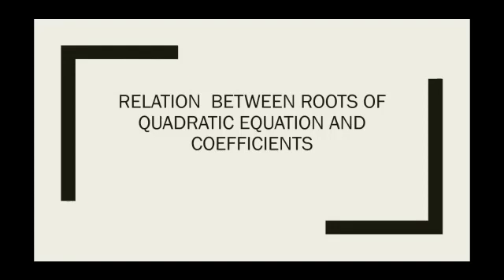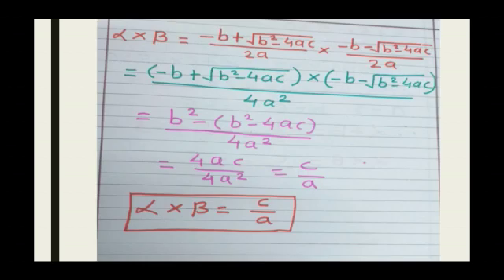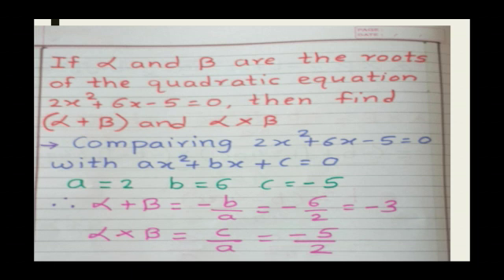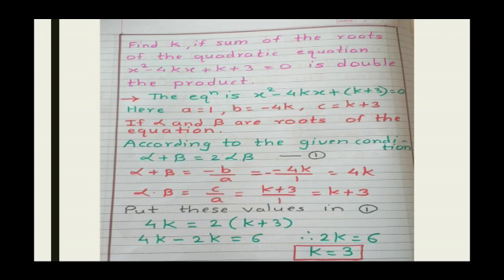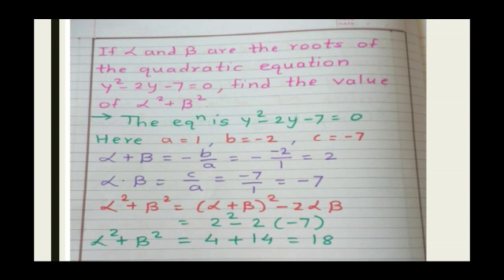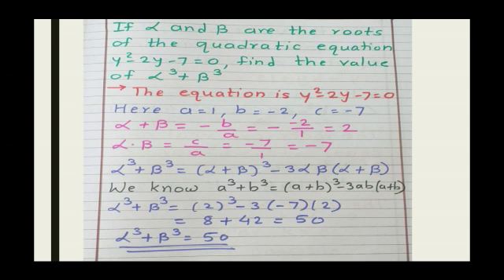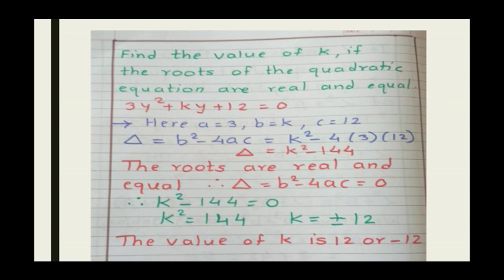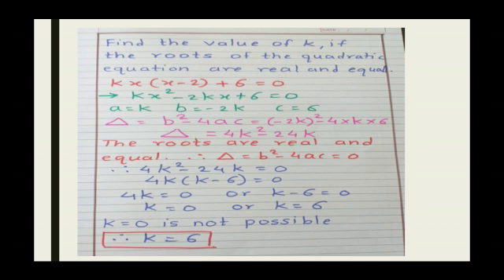Algebra 10th Class SSC 2.Quadratic Equation(1)